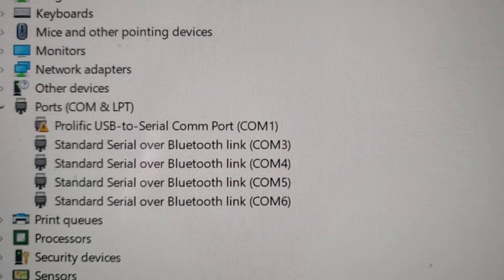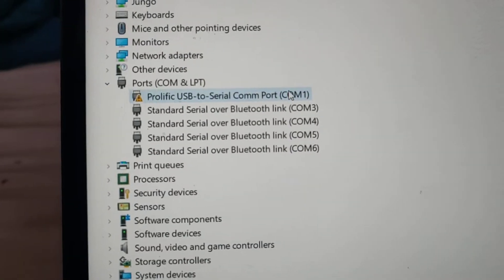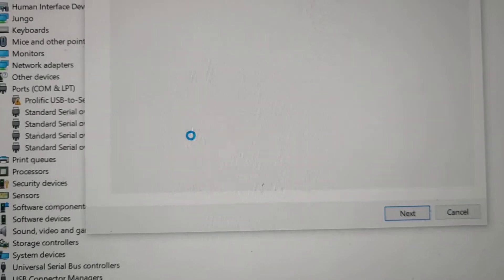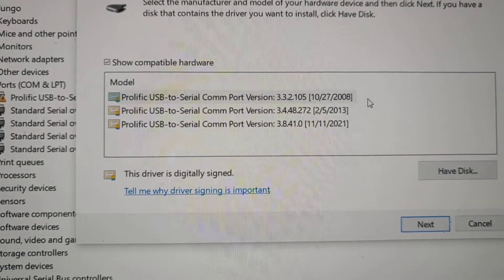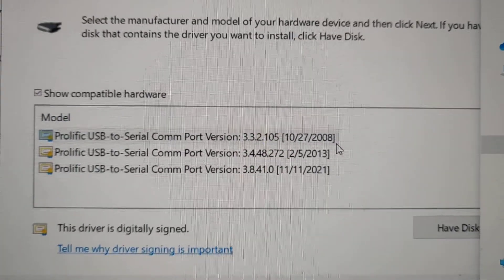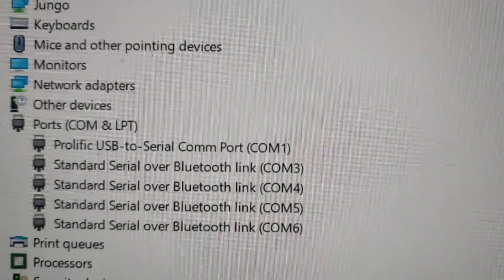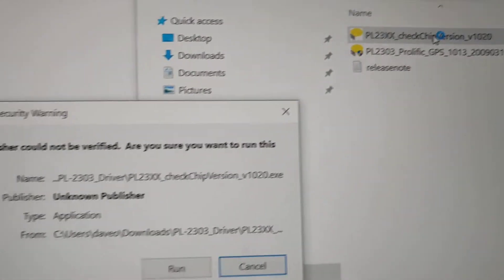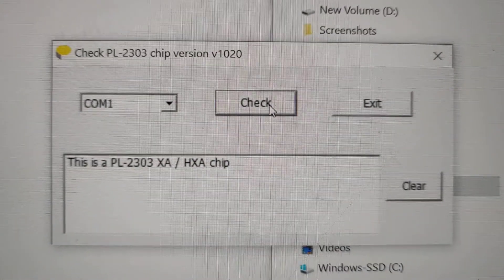BMW INPA Cable driver install/fix for Prolific Chipset - Windows 7, Windows 10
This guide is not for BMW DCAN Cables (INPA) with FTDI chipset, only for Prolific chipset.

The 'Prolific USB-to-Serial Comm Port Version: 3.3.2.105 [27/10/2008]' Driver is required for the cable to work. Newer drivers will give an error.

BMW K-DCAN diagnostic cable for INPA / MHD / JB4 flashing